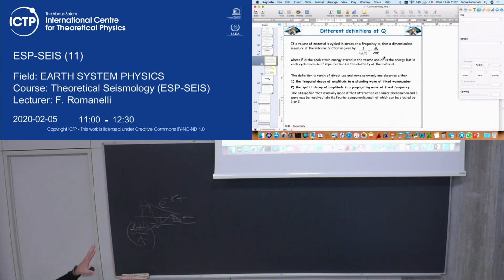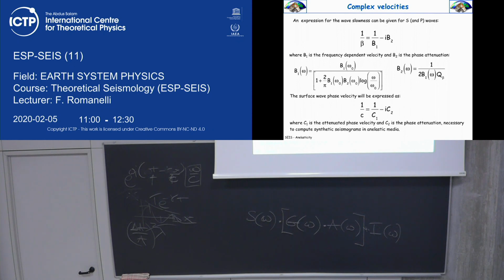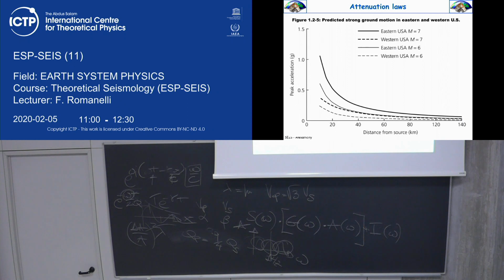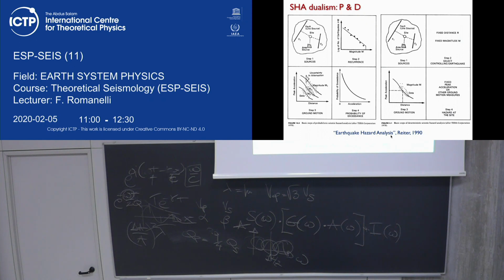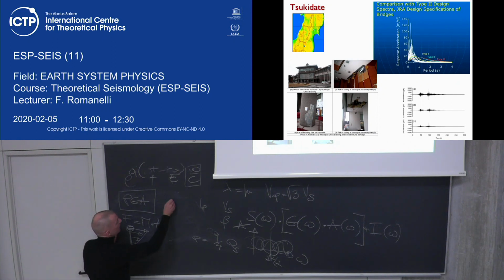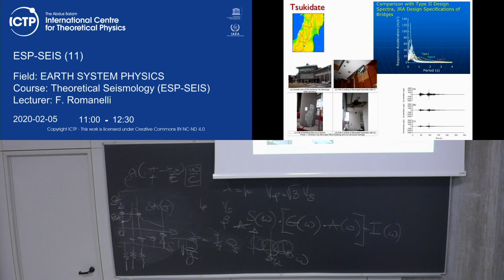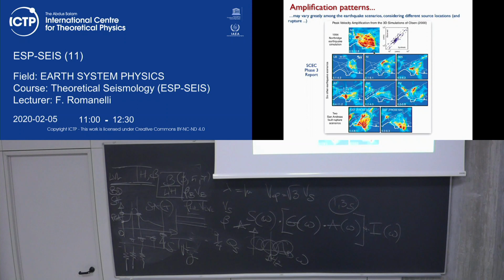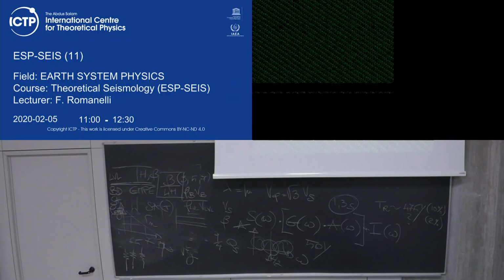Theoretical Seismology (ESP-SEIS) Lecture 11